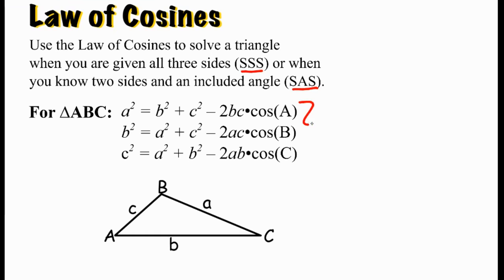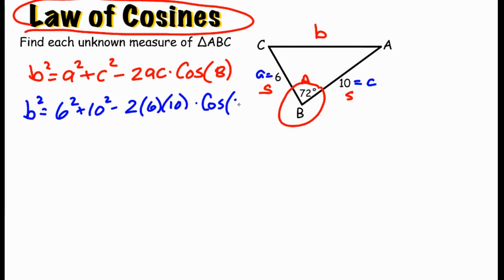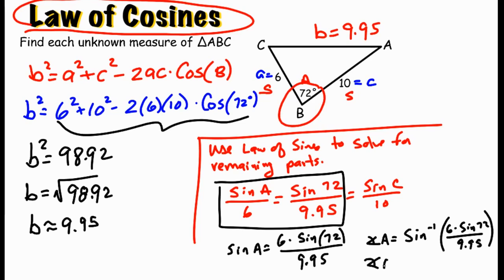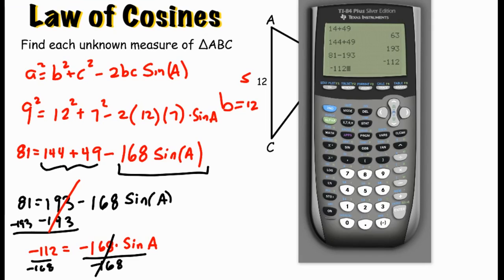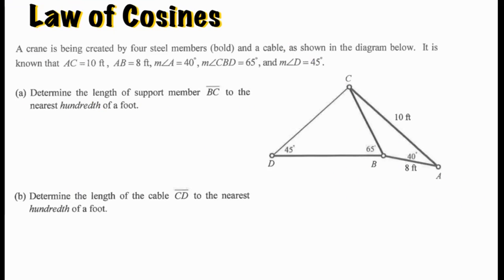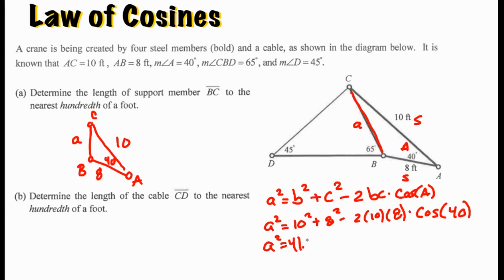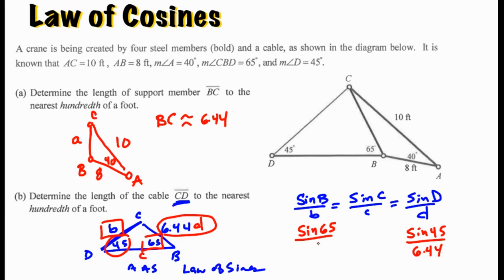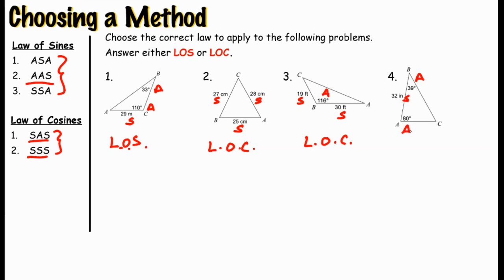Law of Cosines Lecture